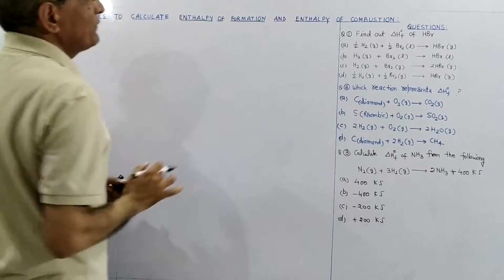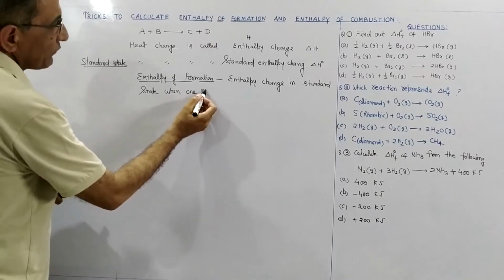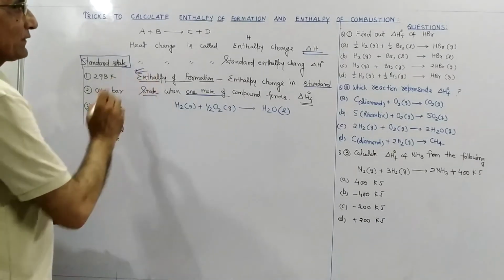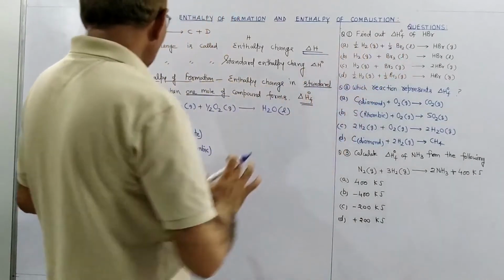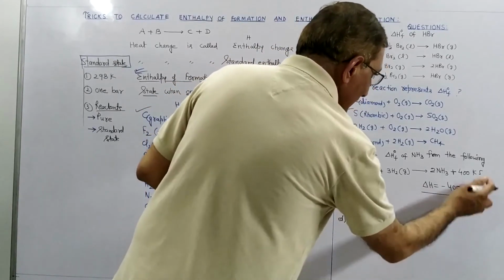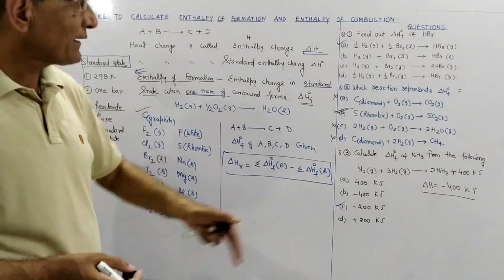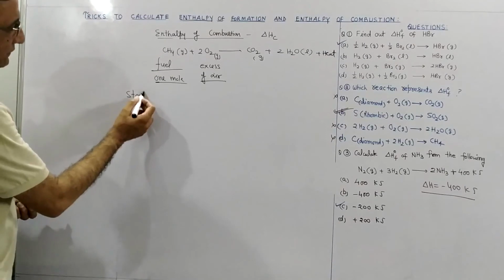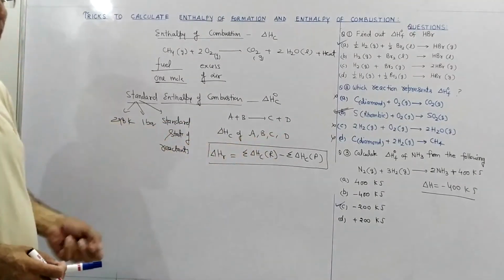Important Tricks with Numericals in Thermochemistry | Enthalpy of formation & Enthalpy of combustion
I'm Dr. Girish Singhal ( M.Sc., M.Ed., Ph.D Chemistry), I will be posting a series of tutorials on Chemistry topics. These videos will help students to prepare for an array of competitive exams like NEET, JEE-Main, JEE-Advance, BITSAT, AIIMS, REE as well as XI & XII CBSE Board Exams. These videos entail many tips/ tricks to score more marks with fundamental understanding of the concepts.

30+ Years Of Experience:
- 20 Years of teaching experience in Air Force/ Army Schools Delhi.
- 12 Years of teaching experience for IIT-Jee/ NEET at FIITJEE LTD and Vidya Mandir Classes.
I run my own institutes in different parts of Delhi called 'Singhal Classes'. With online videos, I aim to make my teaching methods and techniques available to a larger number of students and help them achieve their dreams.